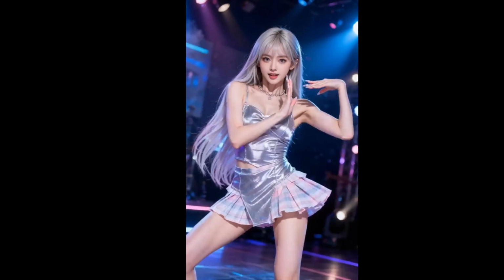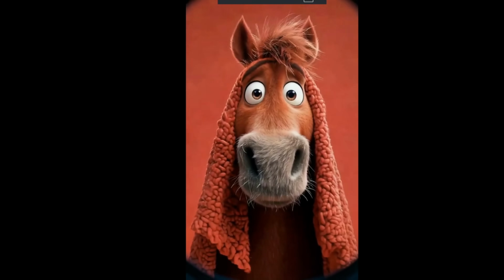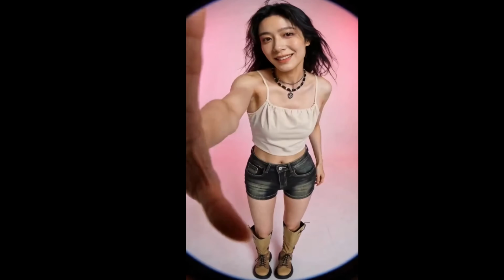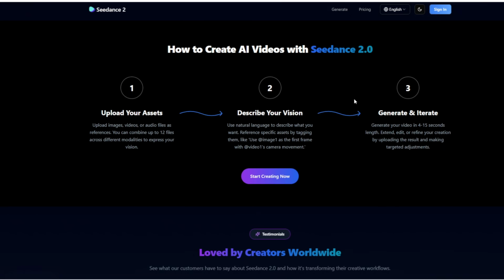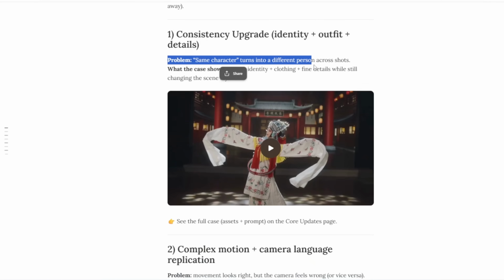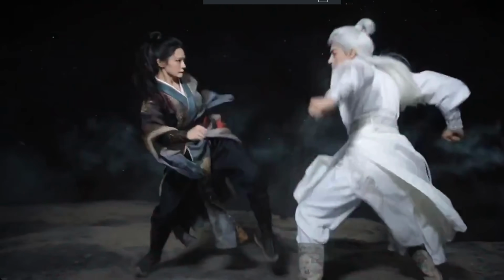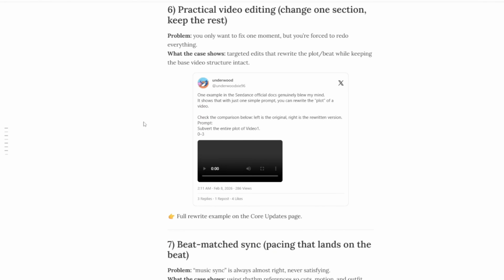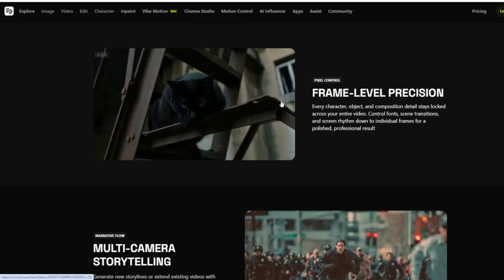Seedance 2.0 is Actually Insane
Seedance 2.0 is actually insane. I am not exaggerating—this new AI video generator has completely solved the biggest problem in the industry: Consistency. In this full demo, I’m showing you why Seedance 2.0 is miles ahead of Sora and Runway Gen-4.

Why is Seedance 2.0 Actually Insane? Most AI video tools flicker and warp. Seedance 2.0 uses "Frame-Level Precision" to keep characters solid even during complex motion. I put it to the ultimate stress test in this video.

In this Seedance 2.0 Review, I cover:

--The "Insane" Kung Fu Test: Watch it handle fast martial arts action without blending limbs.

--Hollywood VFX: Generating a Sci-Fi Titan Mech sequence that looks like a $100M movie.

--Identity Lock: Changing outfits on a fashion model while keeping the face 100% consistent.

--Beat-Sync: The new auto-edit feature that syncs video to your audio tracks perfectly.

If you want to master the best AI video generator of 2026 and build a profitable agency, you need to watch this.

Timestamps: 0:00 - Why Seedance 2.0 is Actually Insane 0:21 - Kung Fu Stress Test (Stability Demo) 0:45 - The Titan Mech (Hollywood VFX) 1:29 - Identity Lock for Fashion/Ads 2:08 - How the Seedance 2.0 Interface Works 3:08 - Case Study: Peking Opera Detail 4:01 - Natural Extension & Color Grading 5:27 - Join the AI Profit Forge